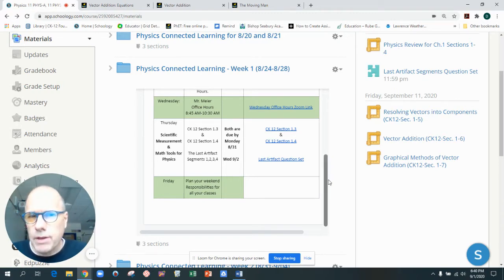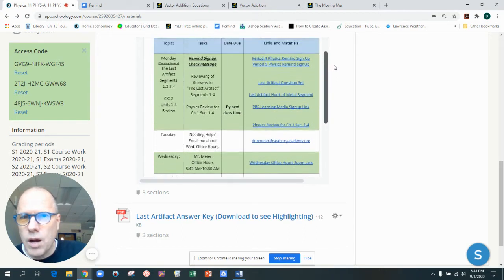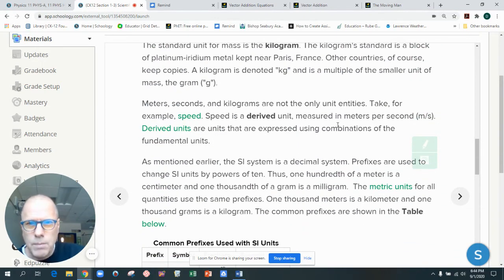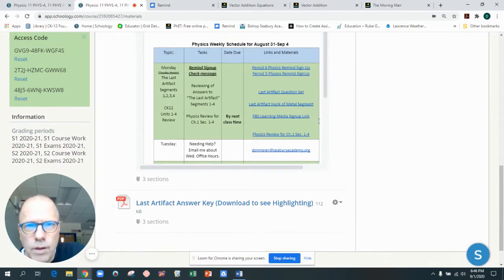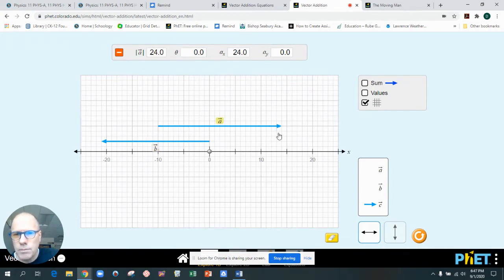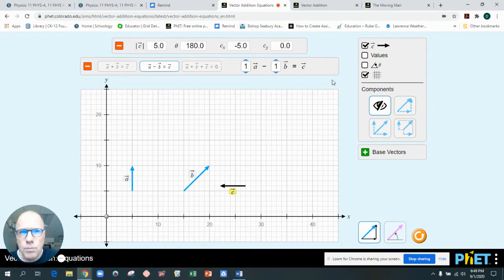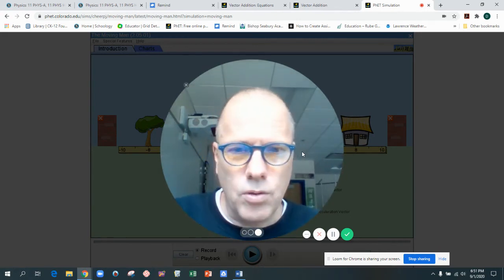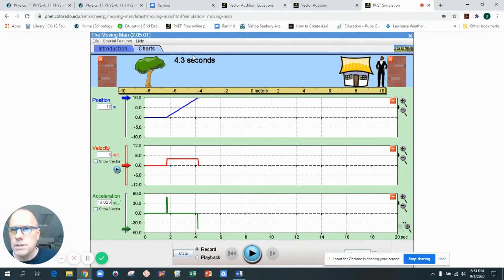Mr Meier Physics and Honors Physics for 11th Grade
Mr Meier introduces parents to Physics at Seabury in this video for virtual curriculum night